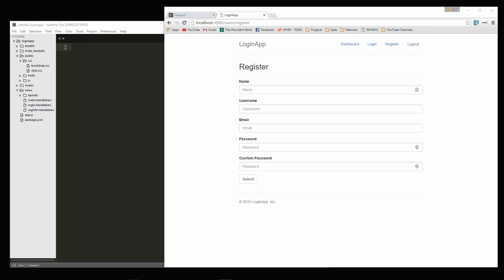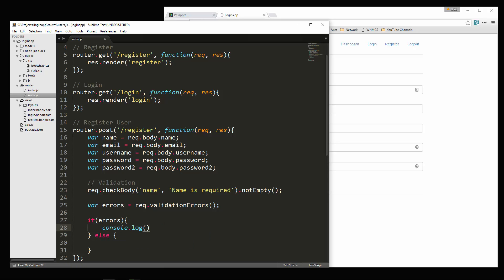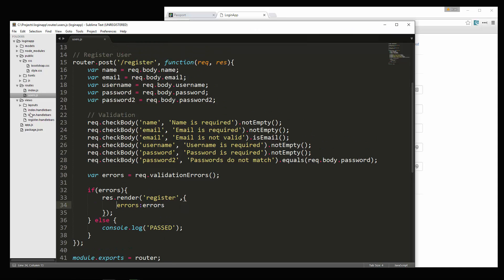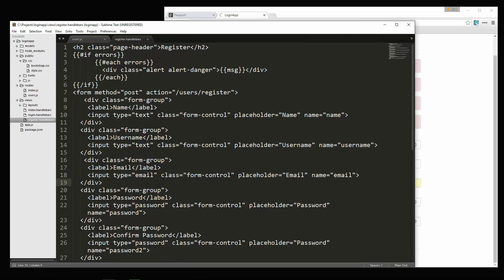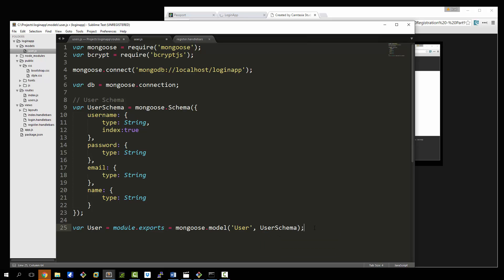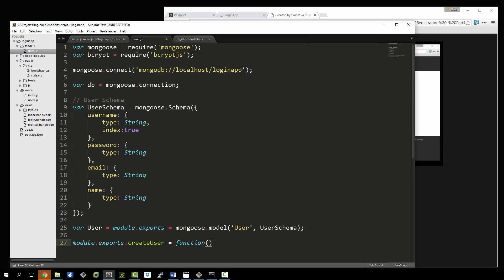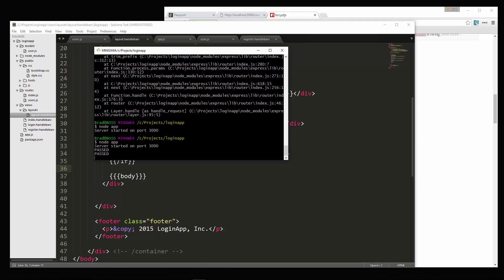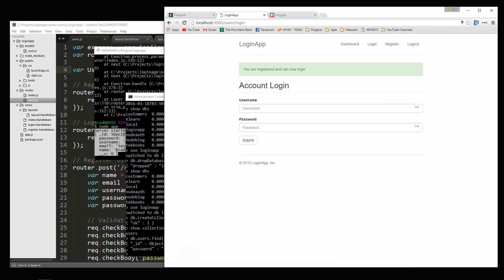Node.js Login System With Passport - Part 2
In this video we will create the functionality for the registration form using Passport. We will also encrypt/hash passwords using bcrypt.